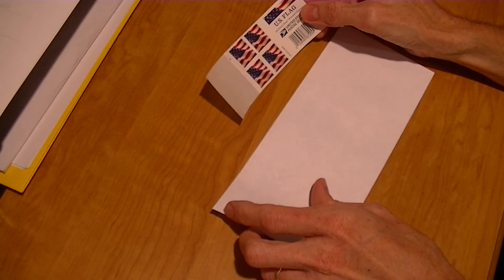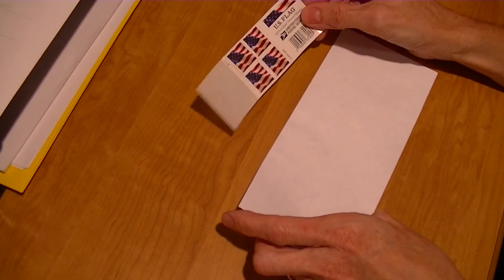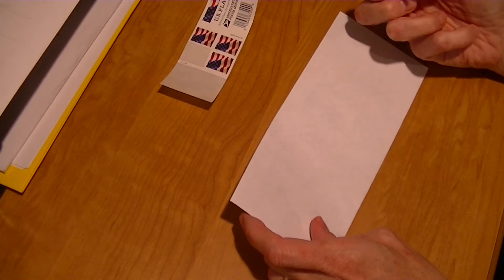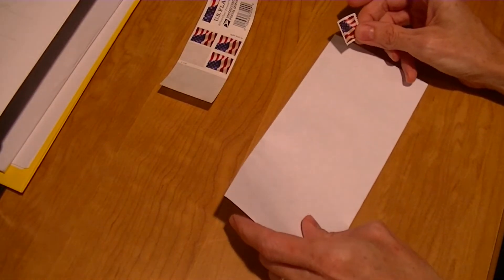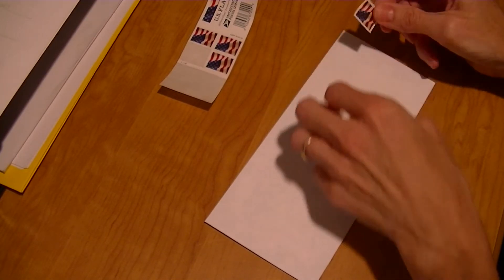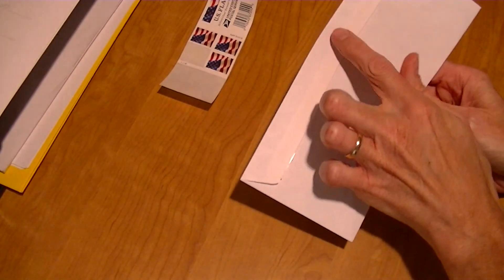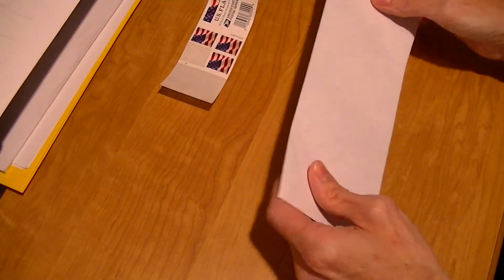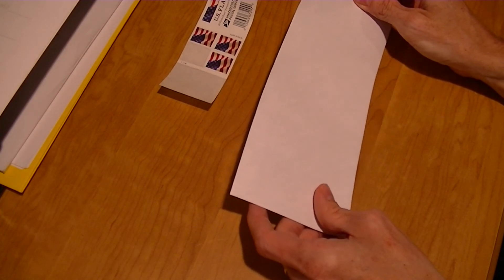How to put a Stamp on an Envelope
Need to mail a letter?  Watch how to put a stamp on an envelope so your mail gets to its destination!